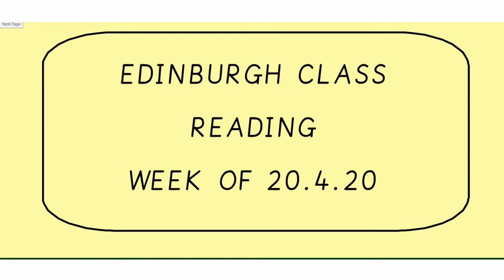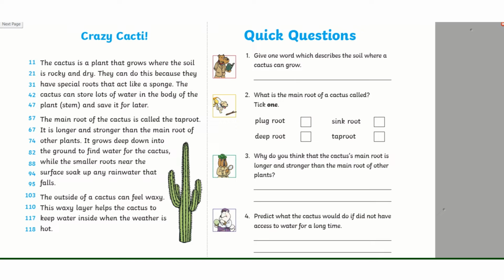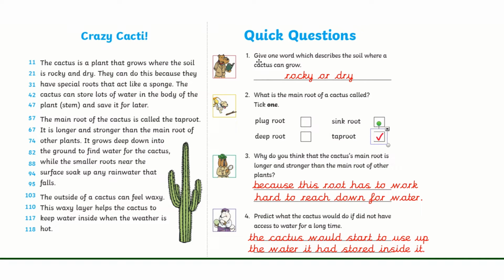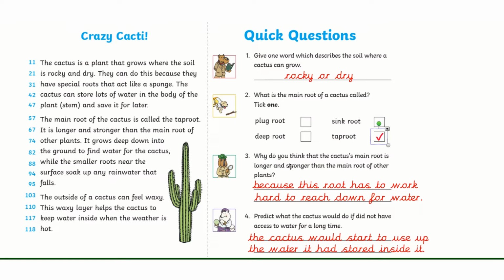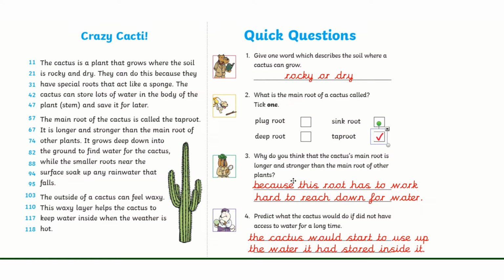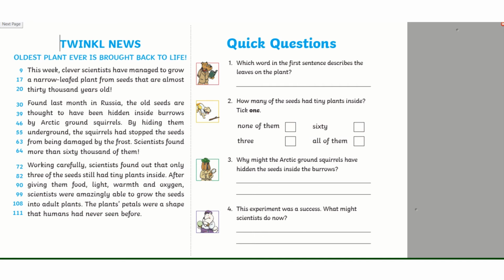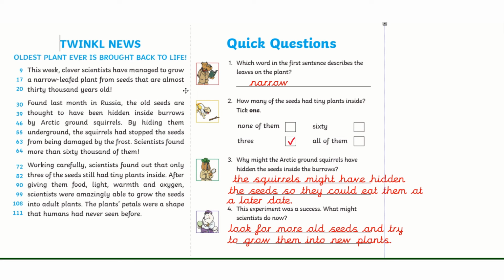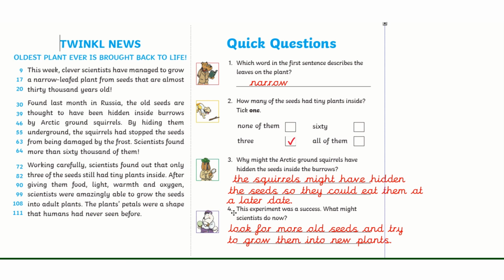Edinburgh Class - Reading home learning - 22.4.20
This is for Edinburgh Class.